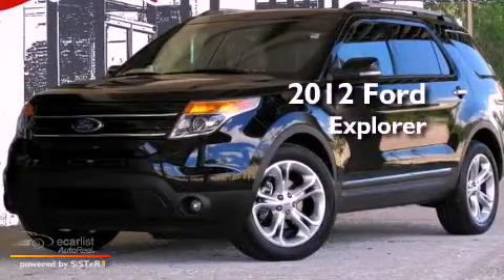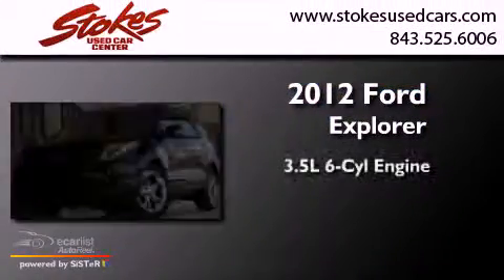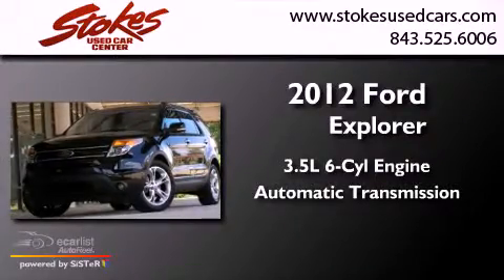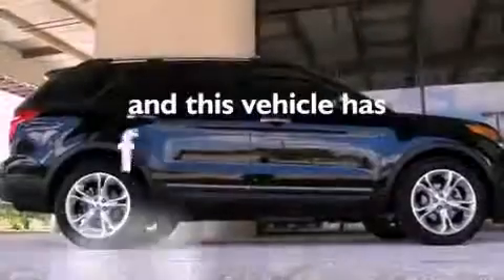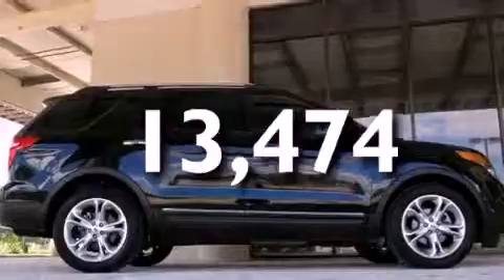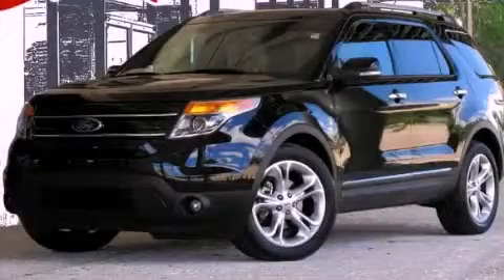2012 Ford Explorer Beaufort SC 29906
Year : 2012
 Make : Ford
 Model : Explorer
 Engine : 3.5L Ti-VCT V6 engine
 Trans . : Automatic
 Exterior : Black
 Miles : 13,474
 Interior : Other